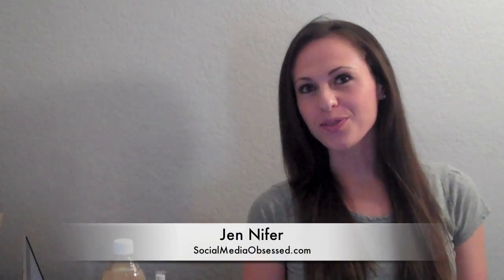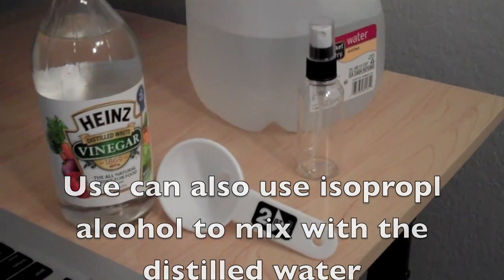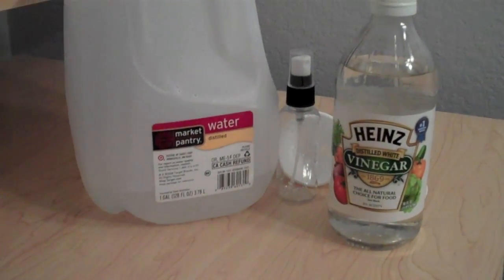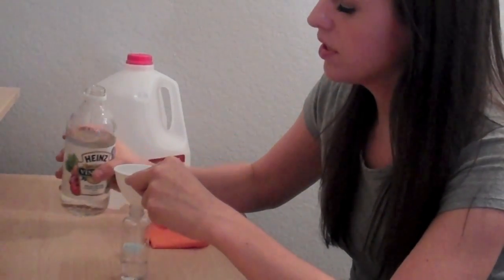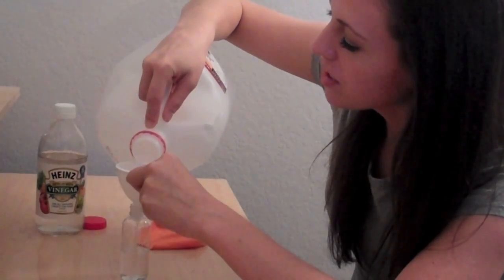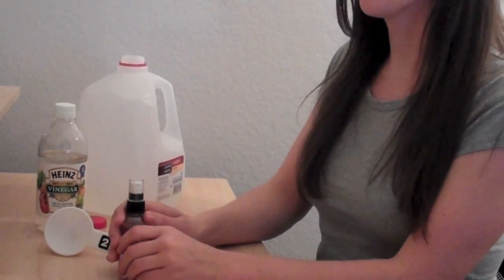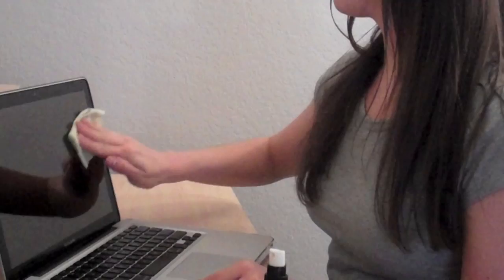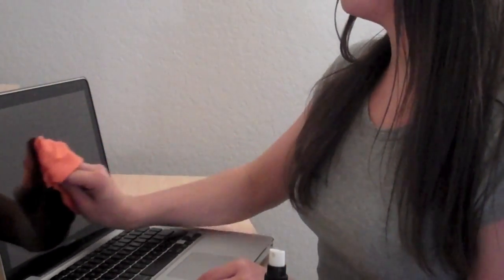How to Clean MacBook Pro Computer Screen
* Never use Windex
    * Never spray anything directly on your screen
    * Never use tap or mineral water on your screen - the sodium can leave streaks
    * Use a damp, lint-free or microfiber cloth
    * Never use paper towels
    * There's no need to buy iKlean or iClean, you can mix your own solution
    * Spray liquid onto your cloth

You can make your own mixture by a 1:1 solution of distilled water and isopropyl alcohol OR vinegar.